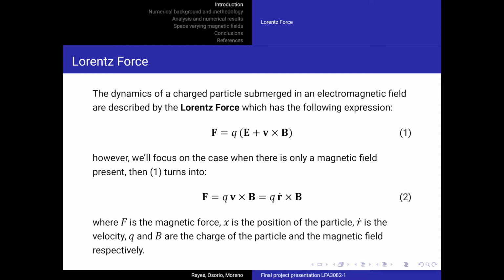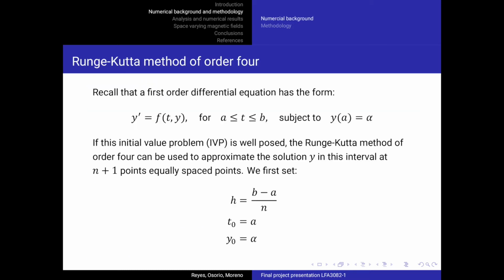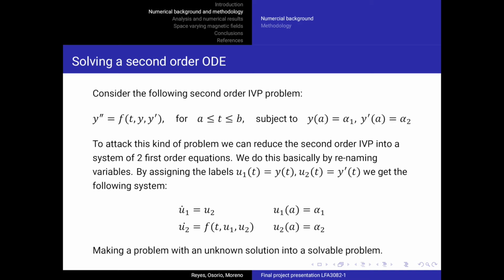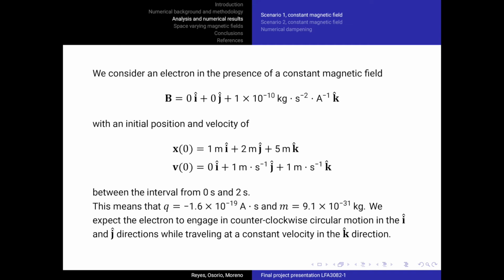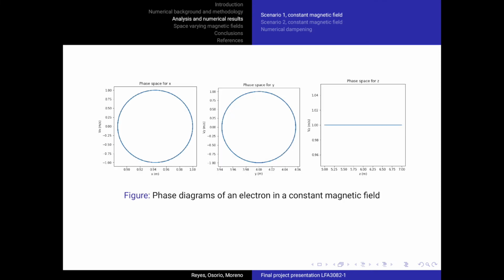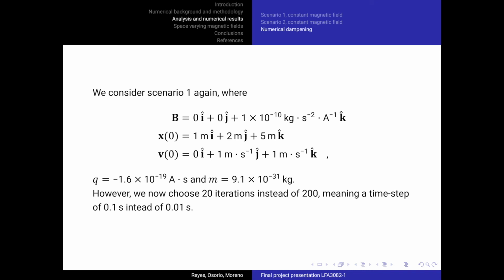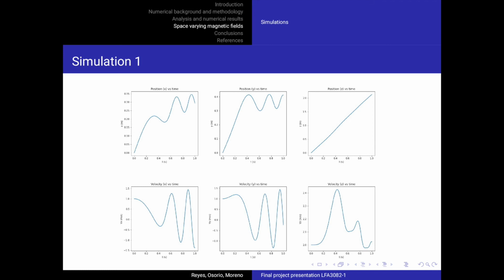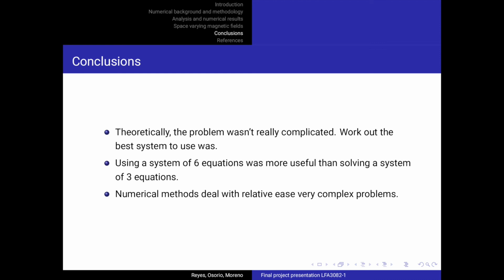Final project presentation (LFA3082)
This is group 8's final project presentation for the course "Numerical Analysis" (LFA3082-1) taught by Dr. Ocaña in the spring 2021 semester at the UDLAP. It consists of employing numerical methods to determine the motion of a charged particle in a magnetic field. Particularly, we have used the Runge-Kutta method of order 4 and implemented it using Python.

Authors:
- Alejandro R
- Ángel O
- Mario M

Notes from Alejandro R:
- There is a mistake at 7:45 where I left a note for myself to not record audio for a particular slide in order to merge it with the previous one during the editing and forgot to do so. (oh well ¯\_(ツ)_/¯)
- There is a mistake at 8:24 where I accidentally lost audio while battling with iMovie's magnetic timeline. What I meant to say was: "Particularly, the numerical solutions show a serious dampening not present when the number of iterations is 200 and certainly not present in the physical system since the energy should be conserved."